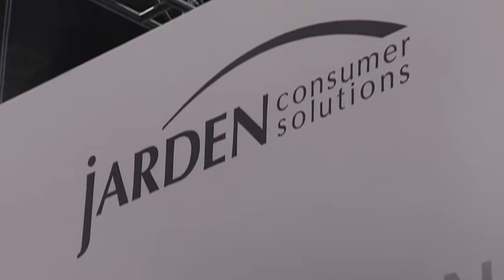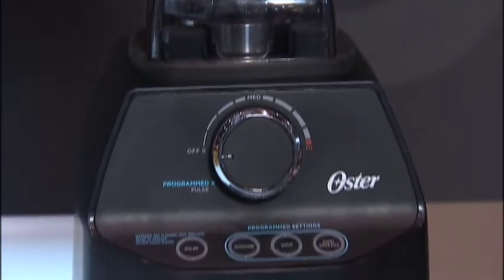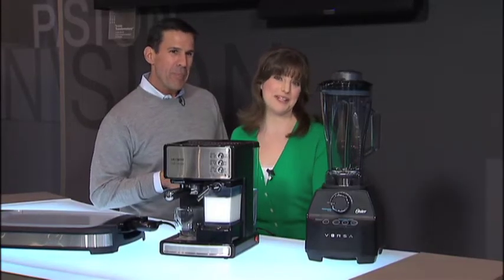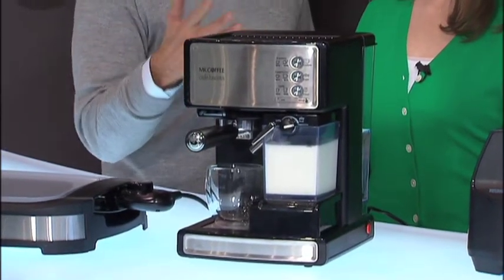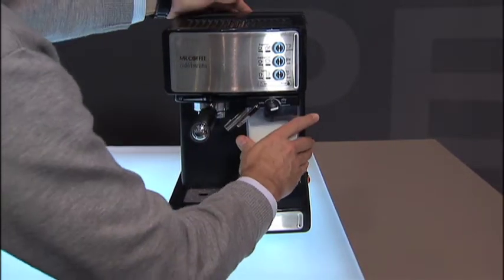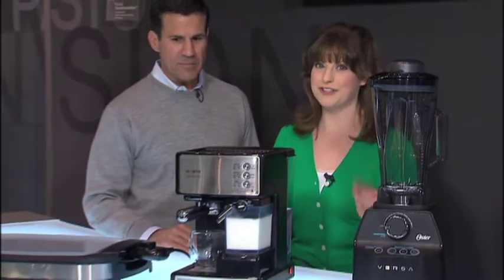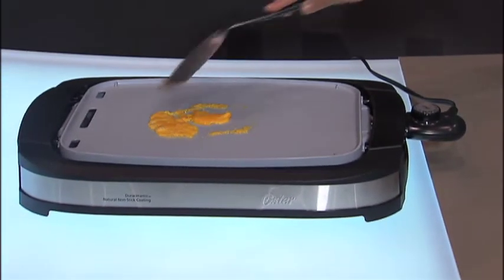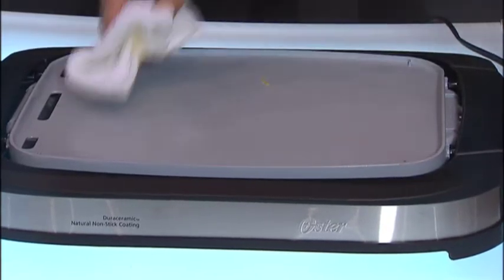Jarden - 2013 International Home + Housewares Show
Jarden Consumer Solutions presents the Oster Versa Performance Blender, the Mr. Coffee Café Barista, and the Oster Reversible Grill and Griddle at the 2013 International Home + Housewares Show. The Oster Versa Performance Blender has the power to blend everything from soup to nuts. At the touch of a button, you can make yourself an espresso, cappuccino, or café late with the Mr. Coffee Café Barista.  The Oster Reversible Grill and Griddle has an all-natural finish and heats up 20% faster providing a faster cooking experience. Learn more about the International Home + Housewares Show